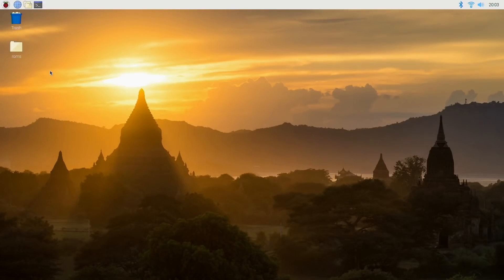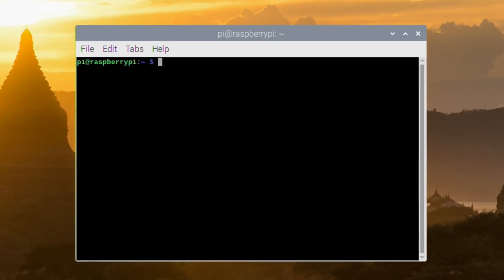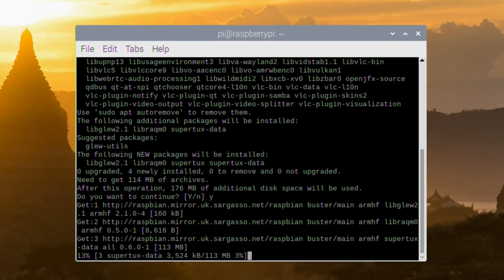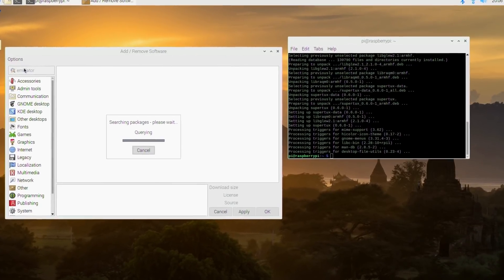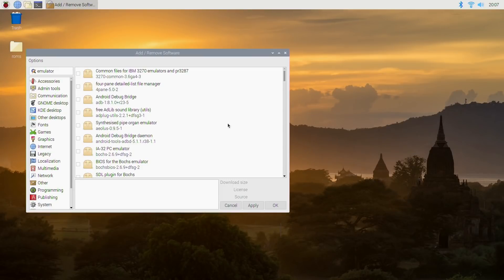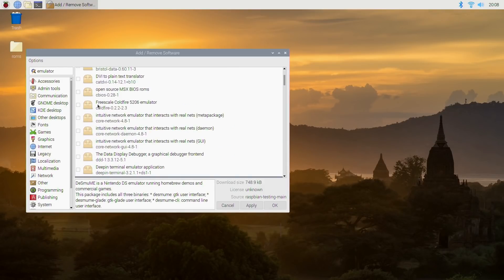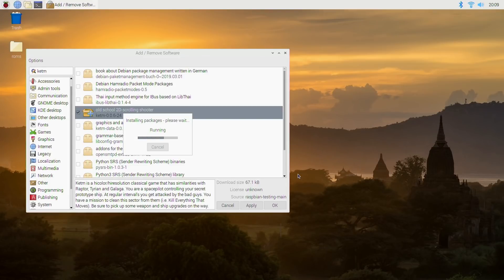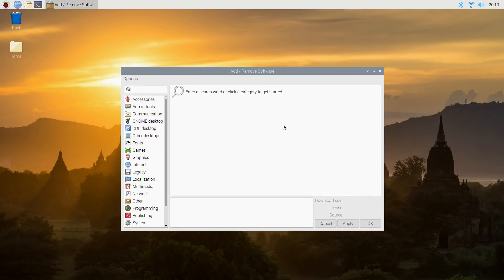Raspberry Pi 4 Raspbian Linux Games Test. How to install Games.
The Raspberry Pi 4 running linux games

Supertux 2
Prboom-plus (Free doom)
Ketm
Torcs
Armegatron
Pings (Lemmings)